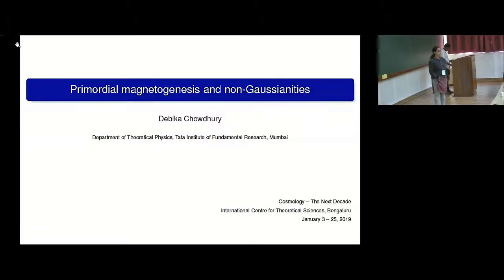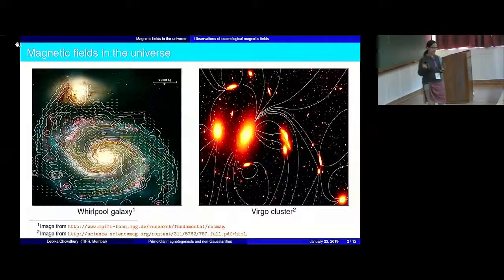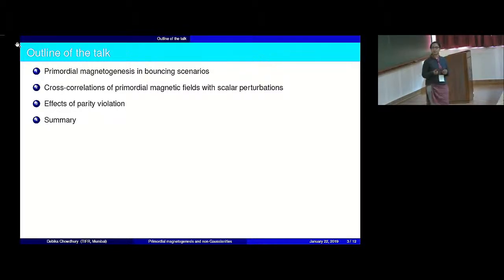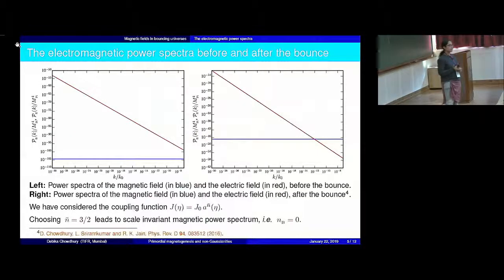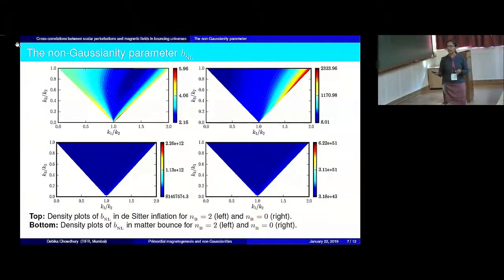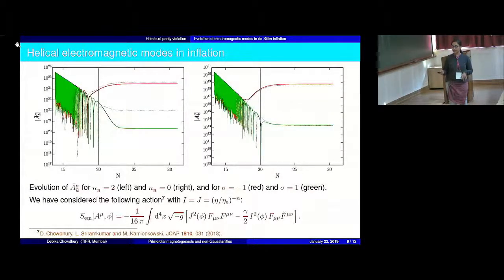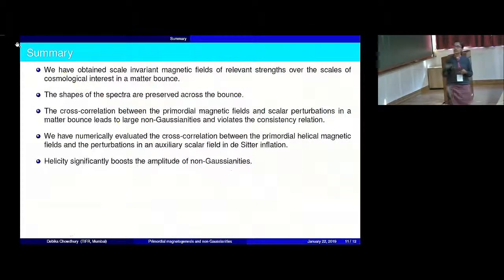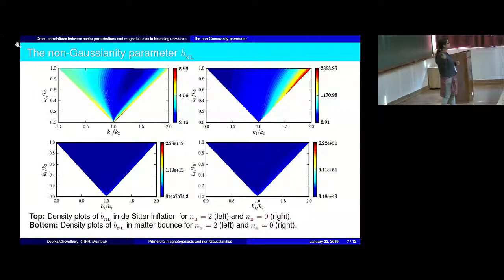Primordial magnetogenesis and non Gaussianities by Debika Chowdhury